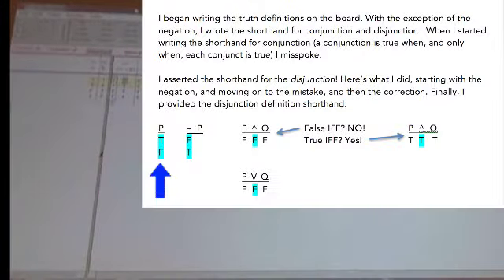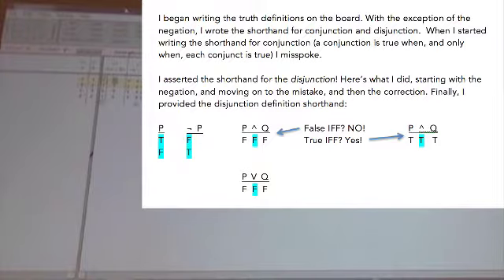Pierce College (Fall 2018): "Language, Proof and Language", Chapter 3 Review and Chapter 4 Overview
This video involves a review of Chapter 3 materials, along with some important concepts and skills presented in Chapter 4. More specifically, the class discussed reading a truth table and applying assessment concepts (TT-Possible, Tautology, Tautological Equivalence, and Tautological Consequence).

Please be advise the visual quality of this video is poor. If you have the Boole program, please open it and follow along with the audio, which articulates what is written on Boole.